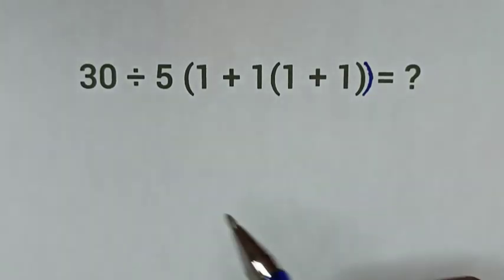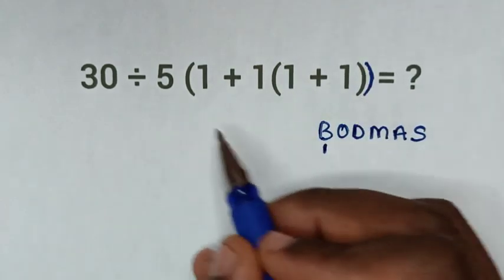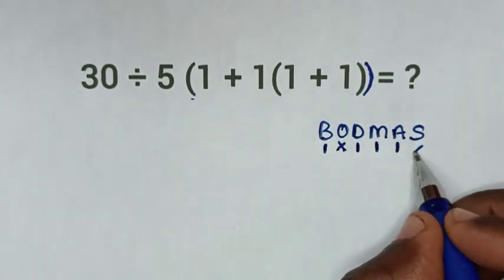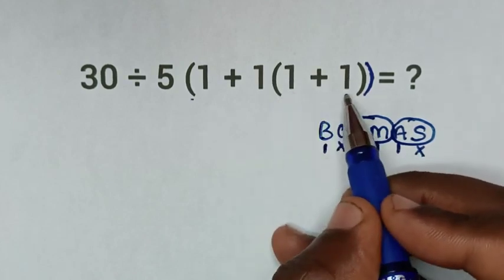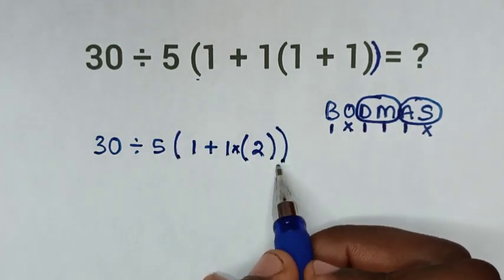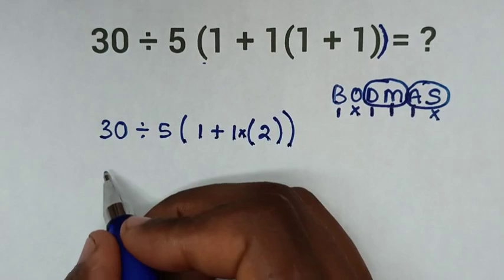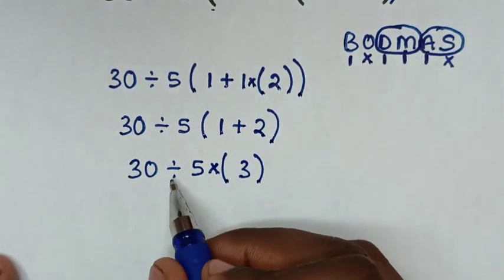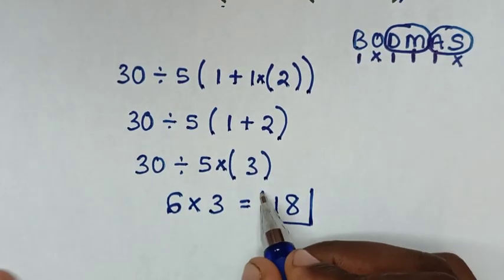30 ÷ 5 (1 + 1(1 + 1))=❓